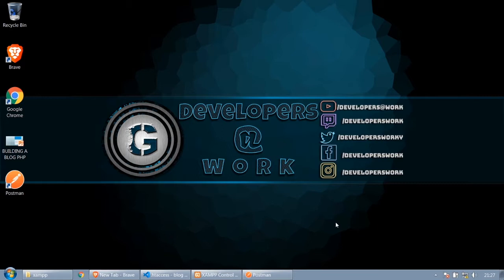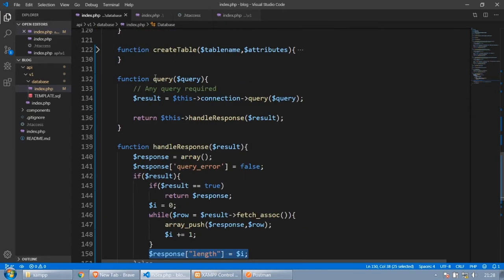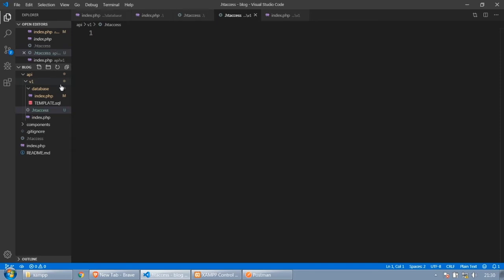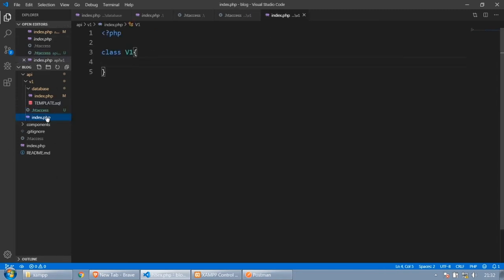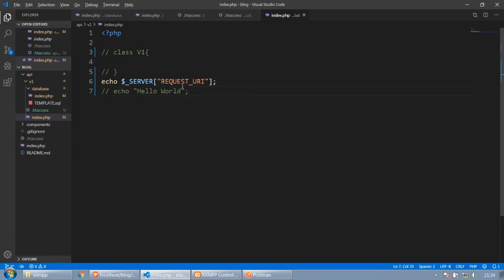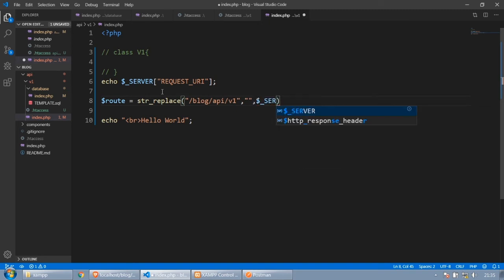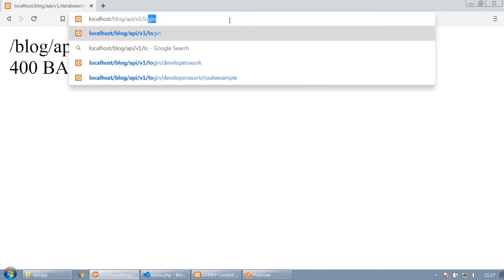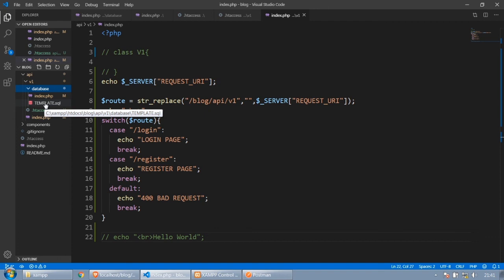HANDLING PHP ROUTES IN THE APIs | PHP BLOG USING APIs EPISODE - 11